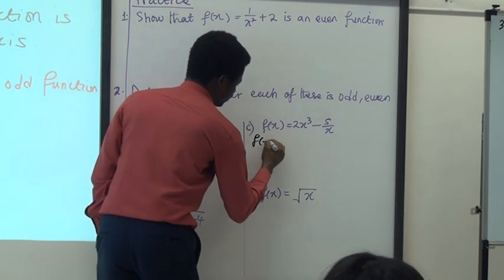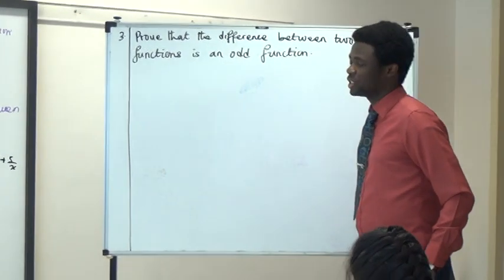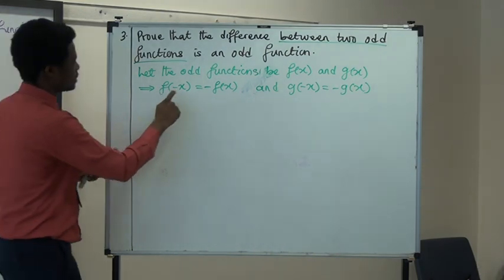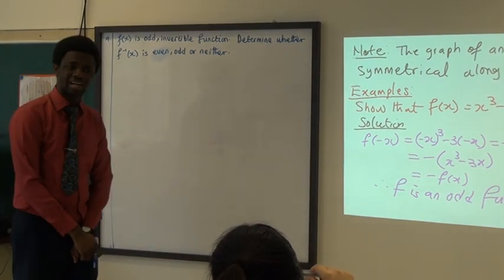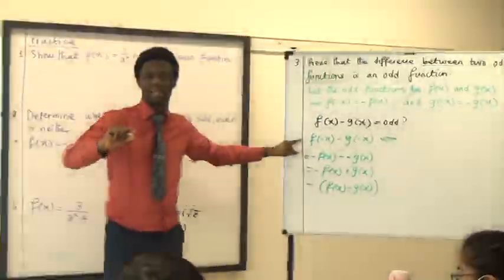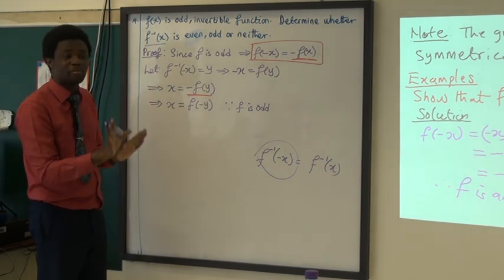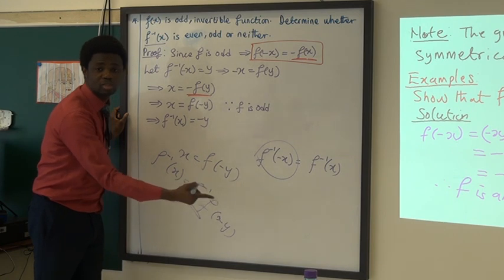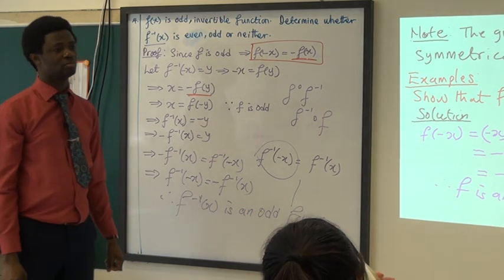Odd and Even Functions (Part 2 of 2)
In today's lesson, we discussed:
(1) what odd and even functions are
(2) how to prove that a function is odd, even or neither.